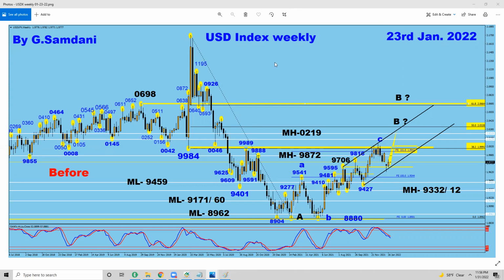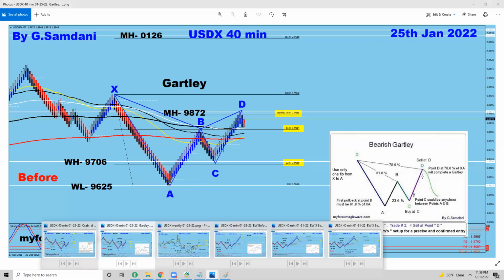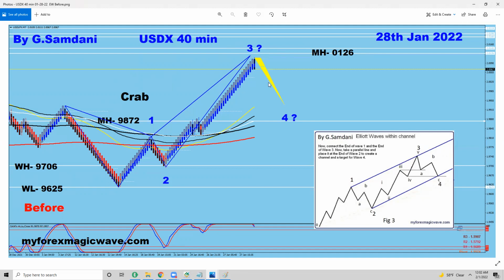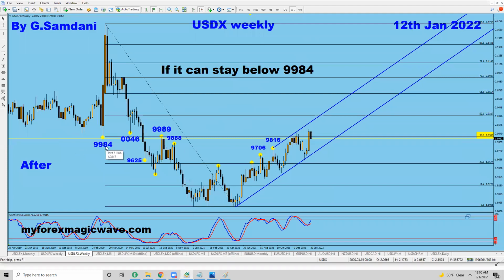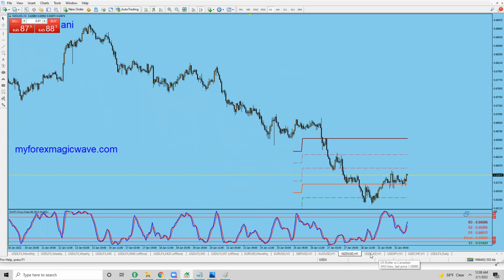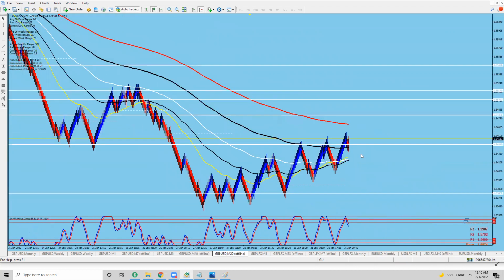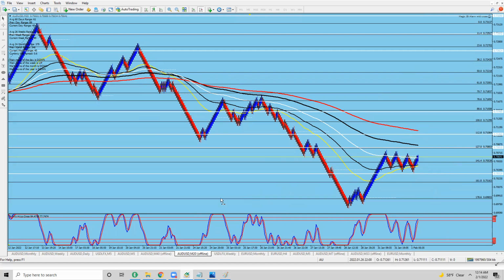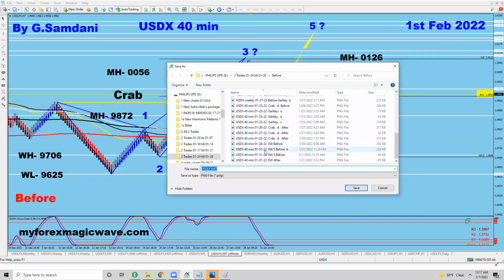Where US Dollar is going this week. 02-01-22.